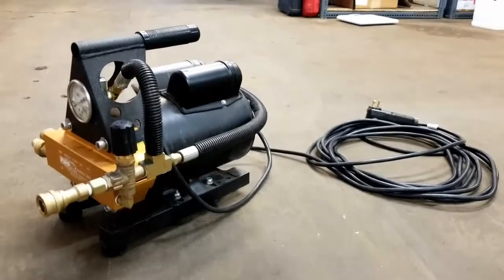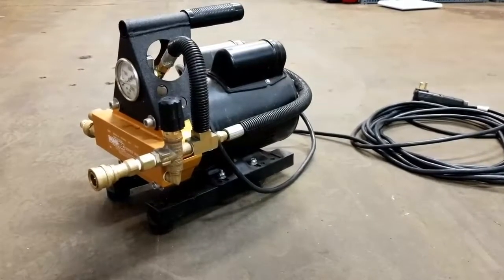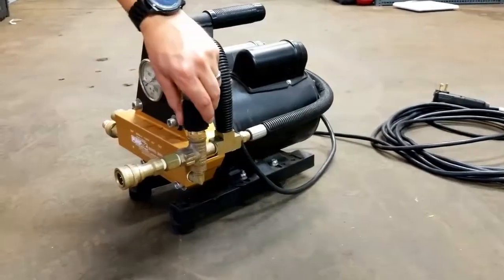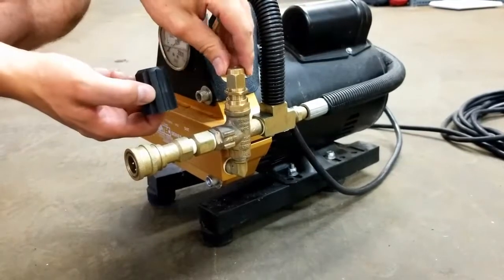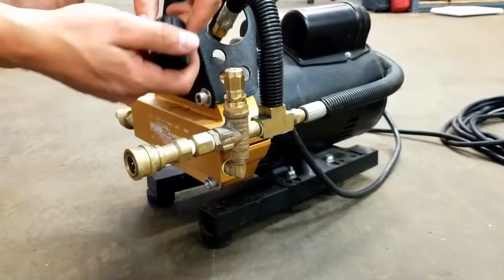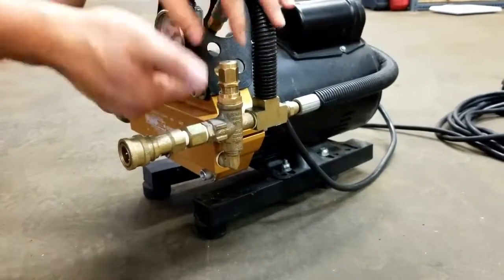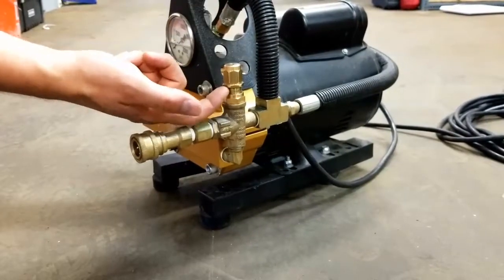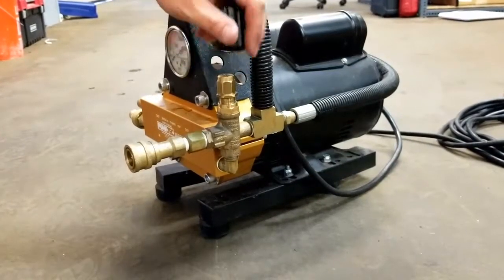Pumptec Water Otter Pressure Regulator Fix if Stuck - Clean Pro Supply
If you are having issues increasing your pressure up to 1200 psi, and the regulator feels stuck, this may be why...and how to fix it.

🚀 Clean Pro Supply sells professional cleaning chemicals, industrial epoxy products, tools, equipment, extractors, truck mount systems, concrete grinders, shot blasters, floor scrapers, and more to cleaning professionals and epoxy floor installation contractors.

⭐️ Client Testimonial: “When I started my business, I spent hours online searching for equipment. Every company wanted to charge an arm and a leg for shipping… Clean Pro Supply didn’t charge me hardly anything. They sell the same excellent equipment everyone else does but marked down a lot cheaper. Also, I was denied financing equipment at another company but didn’t at Clean Pro Supply.
The customer service is the best part of this company. Rachel, whom I’ve worked with, has had an answer for everything and always has the best advice. Five stars from me!!”

Let me know what questions you have, as I'll be answering questions in the comments 🗣

For more tips, tricks, and other amazing products, visit our